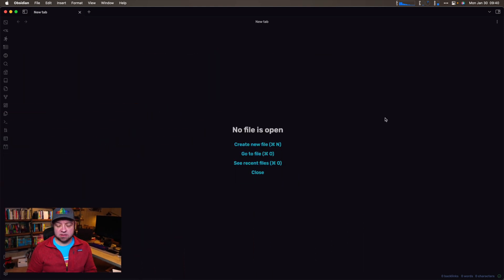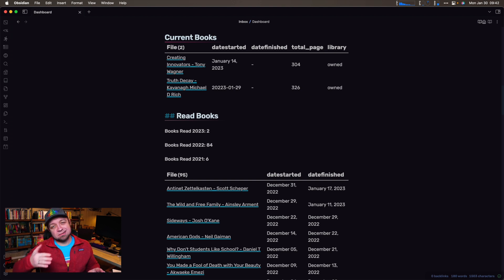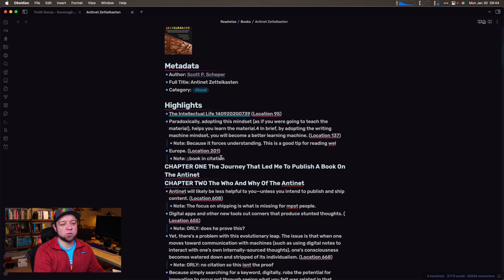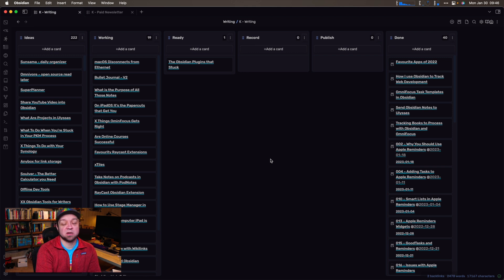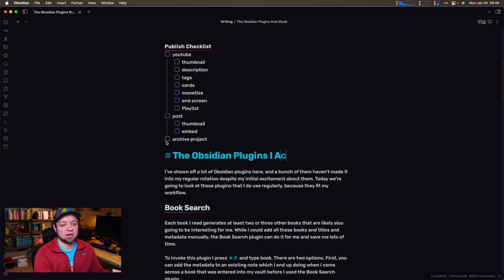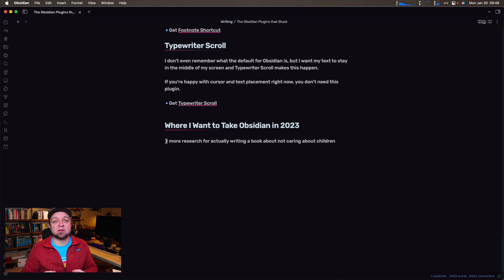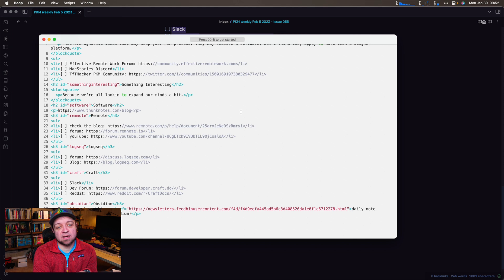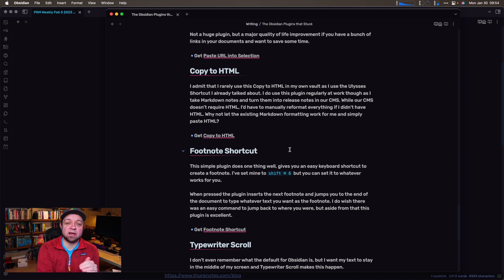Obsidian Plugins I Use to Boost My Workflow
I show off a lot of Obsidian plugins, but not all of them stick. Here are the plugins I use regularly to make Obsidian awesome.

**Links**
- Book Search: obsidian://show-plugin?id=obsidian-book-search-plugin
- Dataview: obsidian://show-plugin?id=dataview
- Tracker: obsidian://show-plugin?id=dataview
- Readwise Official Plugin: obsidian://show-plugin?id=readwise-official
- Kanban Plugin: obsidian://show-plugin?id=obsidian-kanban
- Shortcut Launcher: obsidian://show-plugin?id=obsidian-shortcut-launcher
- Templater: obsidian://show-plugin?id=templater-obsidian
- Copy to HTML: obsidian://show-plugin?id=copy-as-html
- Footnote Shortcut: obsidian://show-plugin?id=obsidian-footnotes
- Typewriter Scroll: obsidian://show-plugin?id=cm-typewriter-scroll-obsidian

## Courses

## My Gear

# Chapters
00:00 - Intro
00:25 - Book Search
01:21 - Tracker and Dataview
03:07 - Readwise Official
06:02 - Kanban
07:50 - Shortcut Launcher
08:34 - Templater
10:03 - Paste URL into Selection
11:30 - Copy as HTML
12:06 - Footnote Shortcut
12:47 - Typewriter Scroll
13:41 - My 2023 Vault